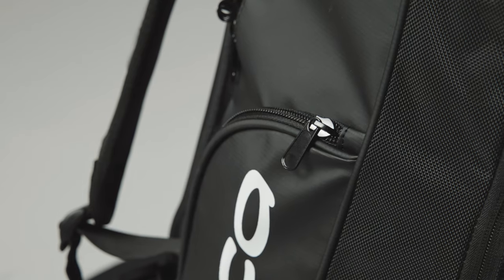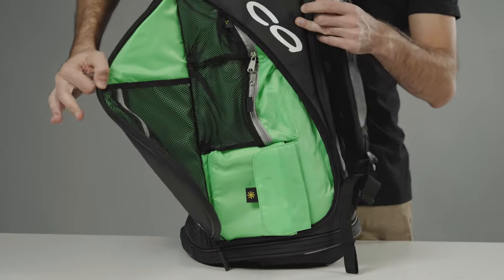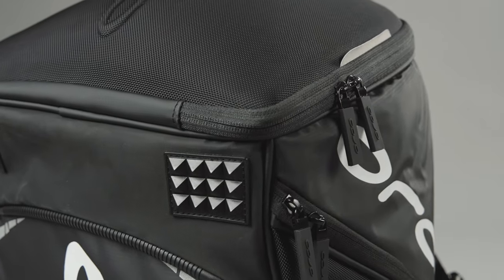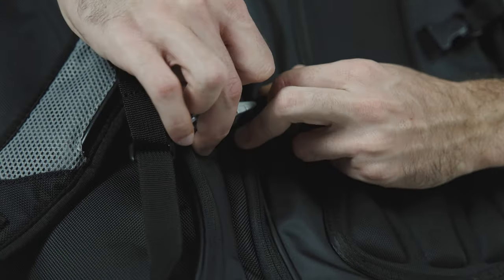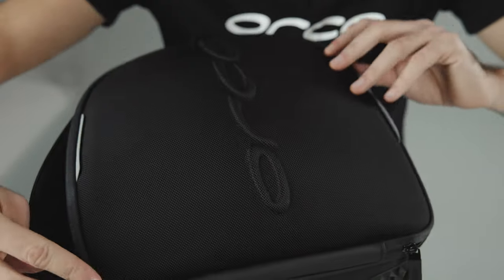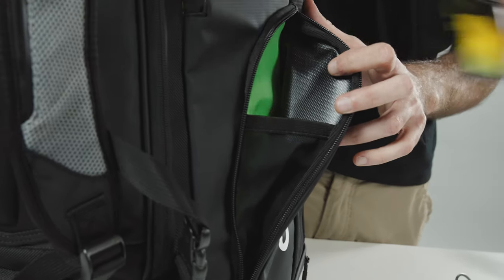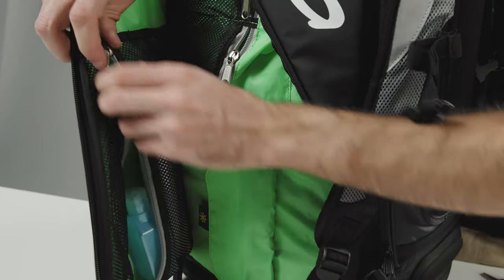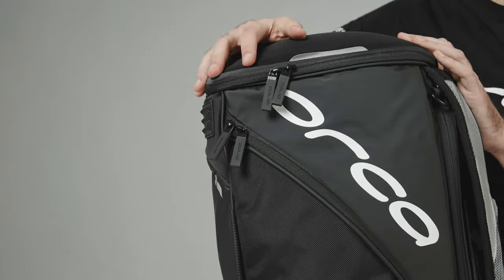TRANSITION BAG | ORCA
The ultimate in transition bags has been built with triathletes in mind.

With a pocket for everything imaginable, all within easy reach the Orca transition bag is hard-wearing and comfortable to carry.

It comes with a protective helmet pocket, wet and dry gear compartments and specially lined pouches for electronics. A handy high-contrast bright green interior makes contents easy to find so you won’t lose essentials or time. Perfect when travelling overseas for races. A bag that will cover all your needs.